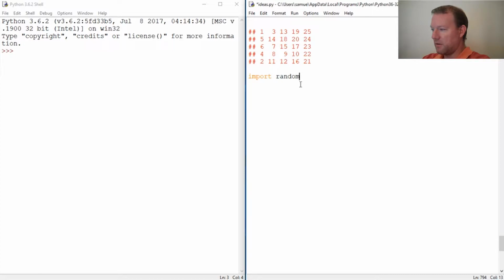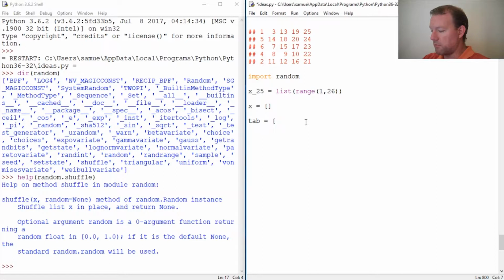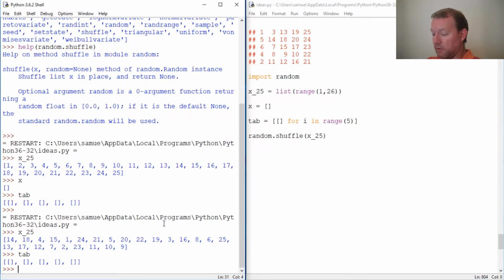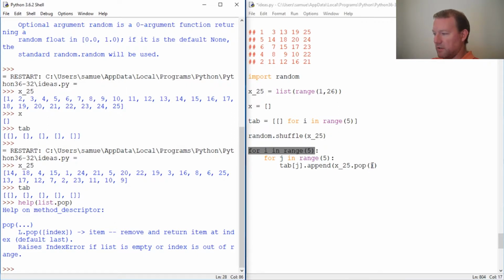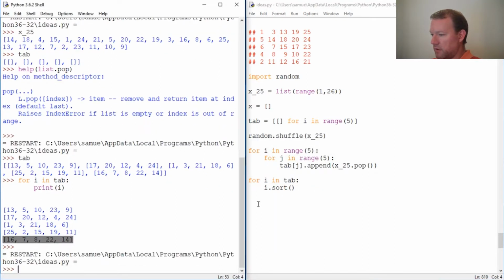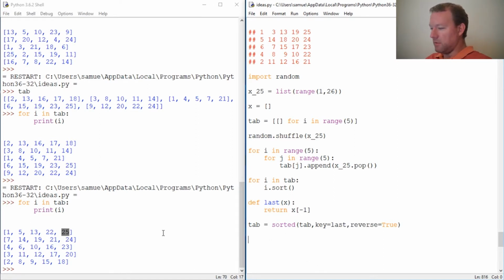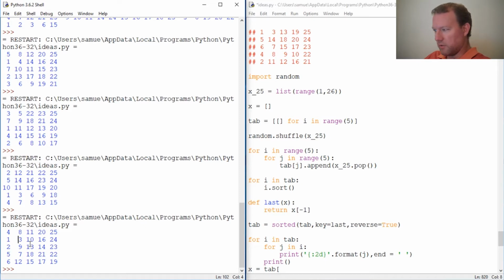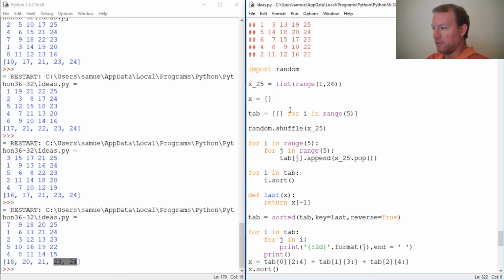Python Basics 25 Horse Race Test Uncut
Learn how to build simulation test to find the 3 fastest horses using numbers